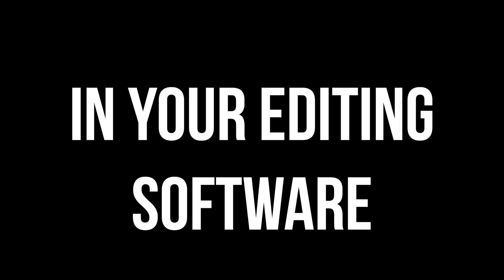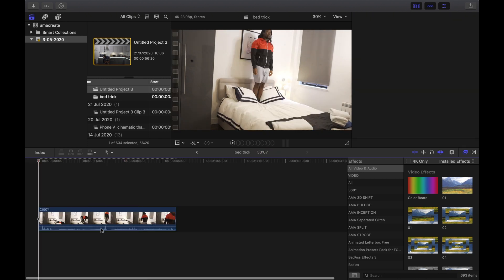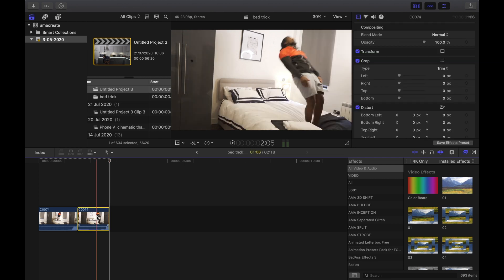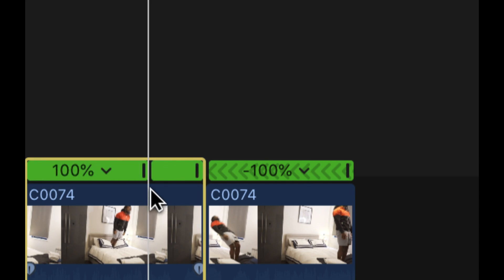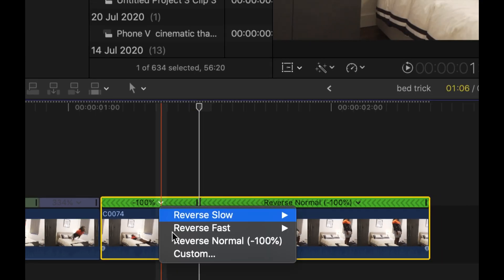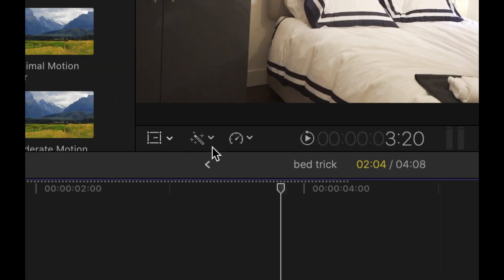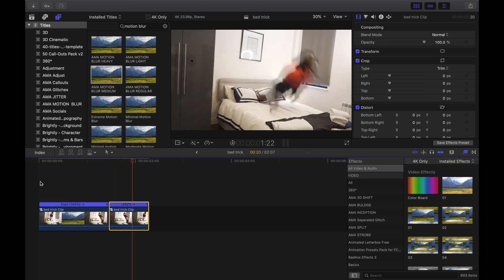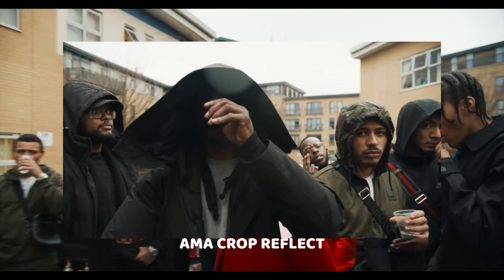Tik Tok Effect tutorial - Bed Trick edit in Final Cut Pro X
Simple quick tutorial on the Trending TikTok bed effect transition and also how to make it loop.